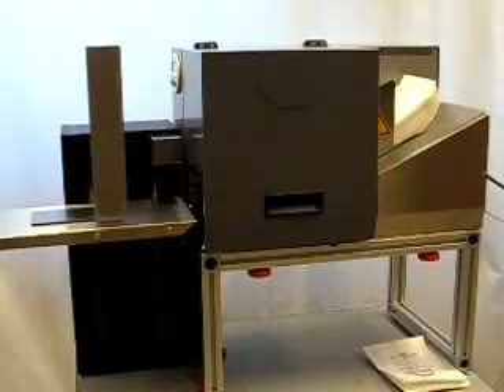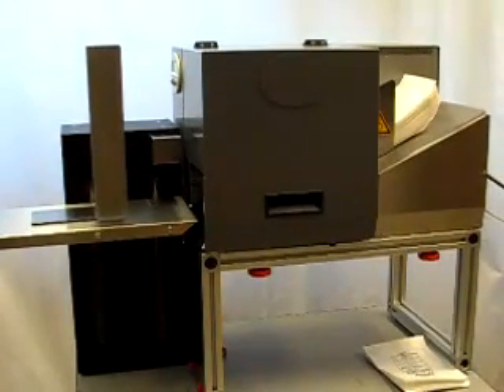Medical Tyvek Printer | Tyvek Pouch Printer TP64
The Tyvek ThermaPrint 64 Series Printing Systems feature heavy-duty industrial design with increased connectivity (USB & Ethernet) allowing interface flexibility and ease of networking.

In this video, we will demonstrate printing on Tyvek pouches (specialized medical disposable sterilization packages) using the Tyvek ThermaPrint 64 with a Power Stacker.

Specifications:
Print Technology: Thermal Transfer Near Edge
Print Resolution: 305 DPI High Quality Prints
Print Speed: 2 – 10 IPS (Programmable)
Package Width: 2.00 – 6.5 inches
Ribbon Thermal Transfer Length: 600 m
Programmable Fonts: 17 Standard Fonts
Bar Codes: All Common Codes + 2D UDI Ready
Memory: 16 MB
Interface: Parallel (Centronics)
Physical Dimensions: (Configuration Dependent) 26″ W x 14″ H x 14″ D